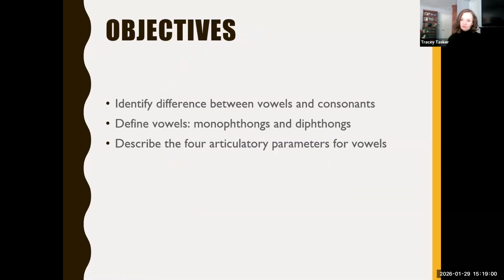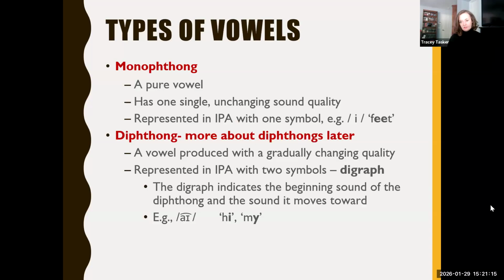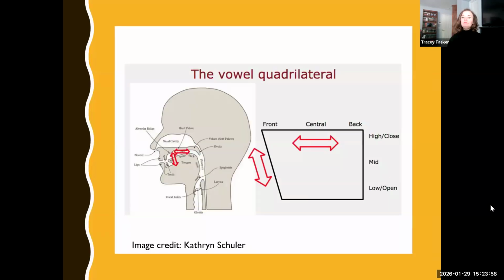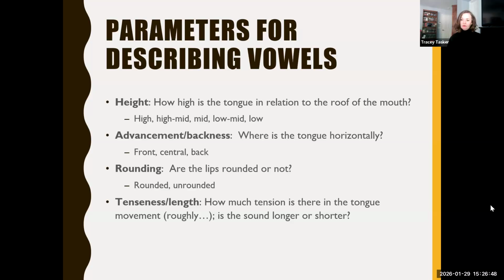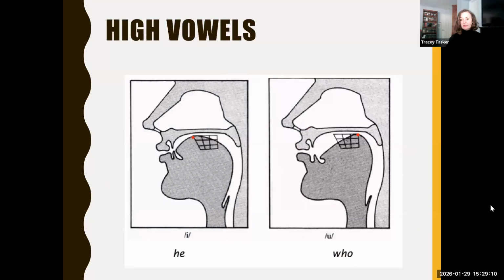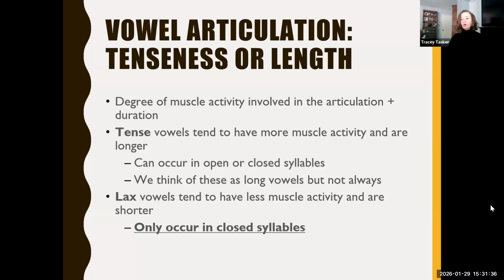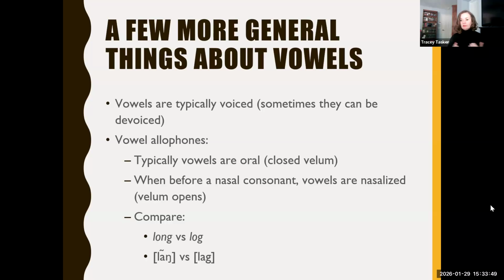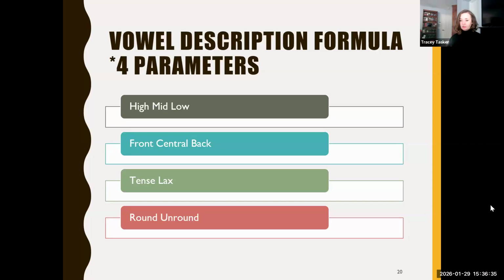SLP 391 Introduction to Vowels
Introduction to Vowels (Chapter 4)